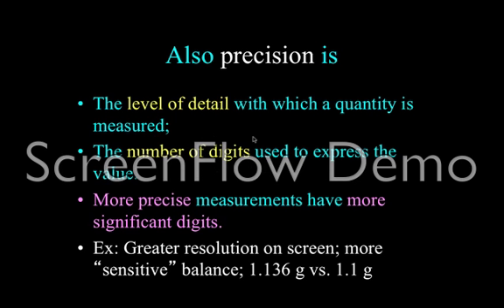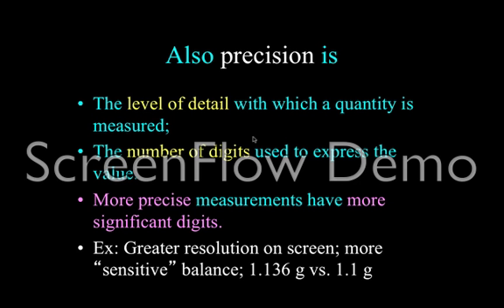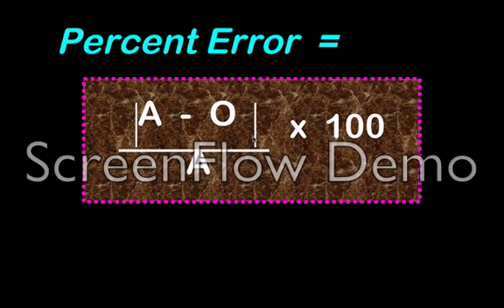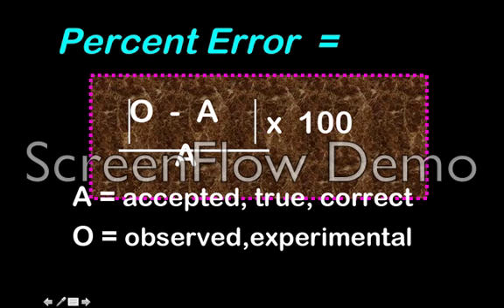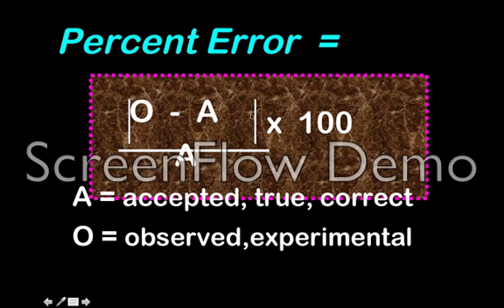Accuracy and Precision Screenflow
accuracy, precision